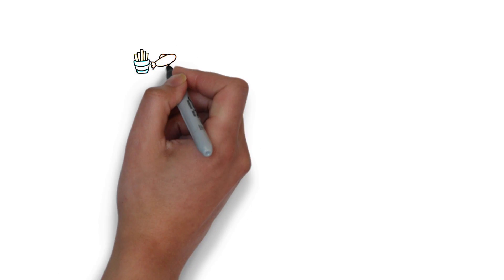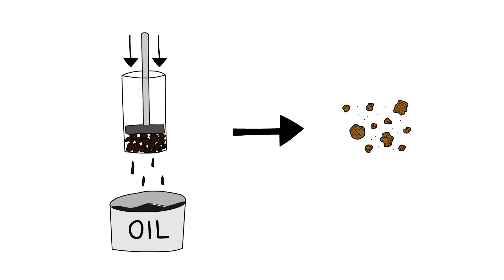Laying Waste to Oil Spills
Polluted beaches, oily water, dead birds and marine life destruction caused by crude oil spills could be a thing of the past with pioneering new research led by Flinders University.

An exciting, more sustainable answer to effectively clean up oil spill destruction follows development of a new way to quickly soak up crude oil with an absorbent polymer – itself made from waste products from the petroleum and refining industries.

In an environmental win-win, the new type of polymer made from waste cooking oil and sulphur (a by-product of the petroleum industry) has the ability to clean up crude oil and diesel spills.

Better still, because this highly buoyant polymer acts like a sponge to absorb the waste materials from sea water, the polymer can be squeezed to recover the oil and then reused.

Award-winning scientist Dr Justin Chalker, Senior Lecturer in Synthetic Chemistry at Flinders University, is leading an international research team responsible for the discovery.

He is delighted that chemists are finding new ways to provide cheap and effective solutions to curb the damage caused by oil spills, and even mercury in the environment.

“This is an entirely new and environmentally beneficial application for polymers made from sulphur,” says Dr Chalker.